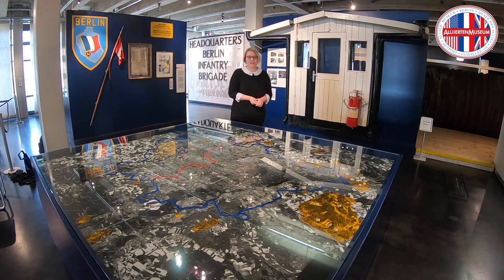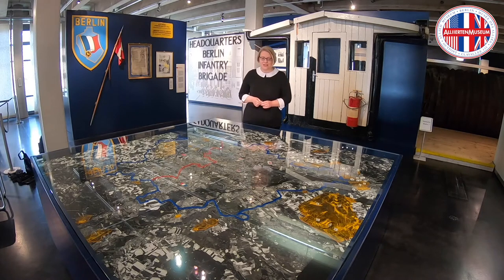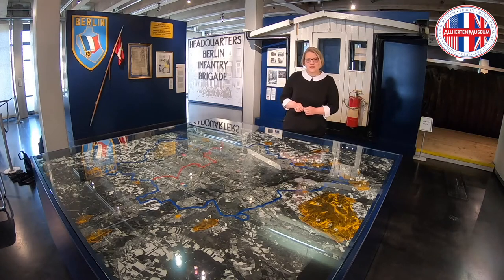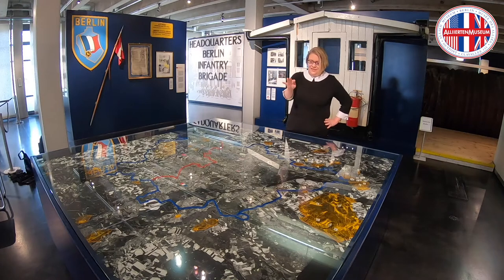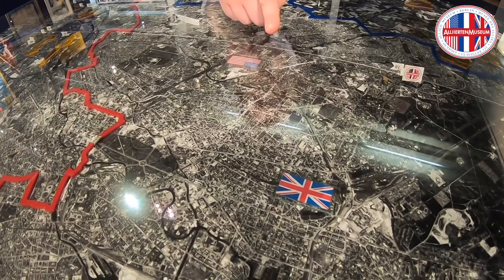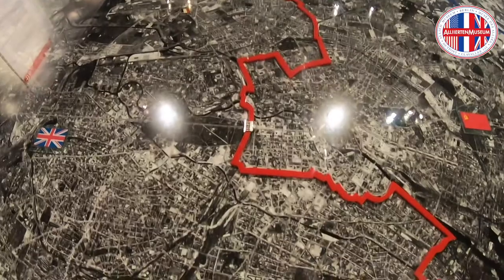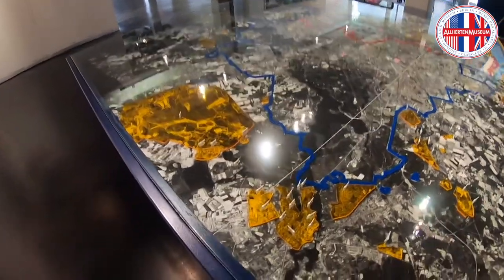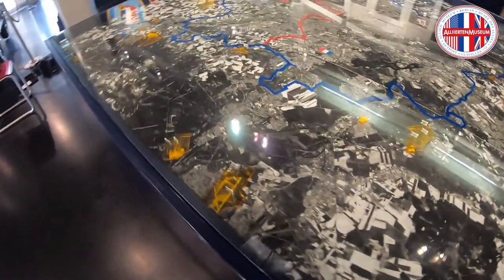InsideOutpost: satellite image of Berlin (in English)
Today our guide Jessica Posel will present one of her favorite objects to you at the Allied Museum: A satellite image of Berlin from 1965, taken during the American satellite program "Corona". The CIA program produced the world's first spy satellite.